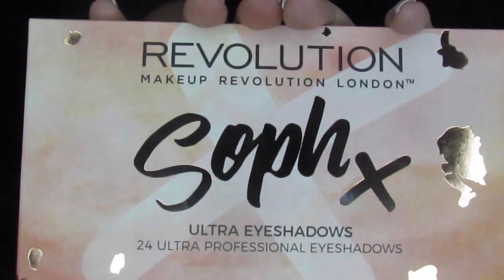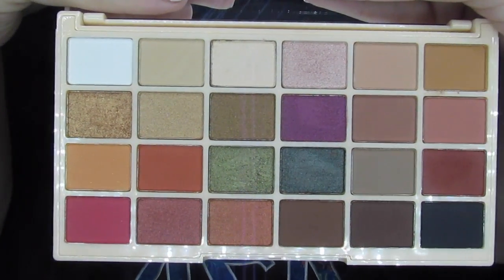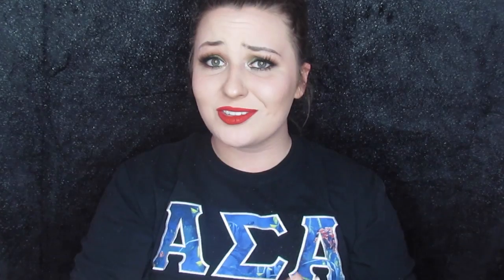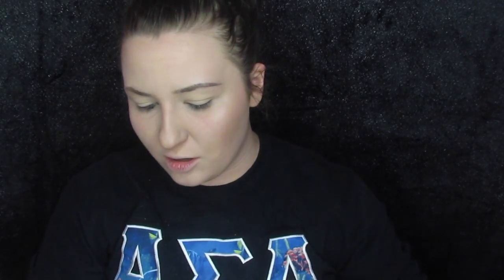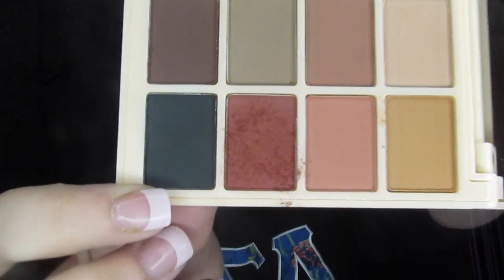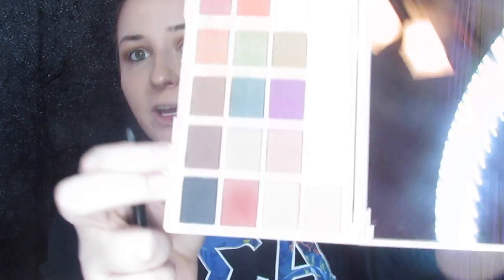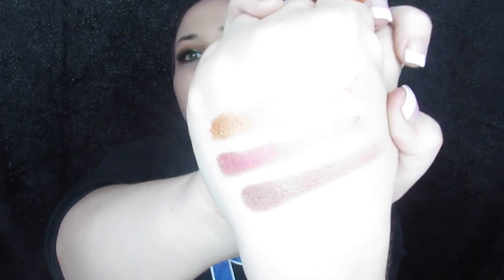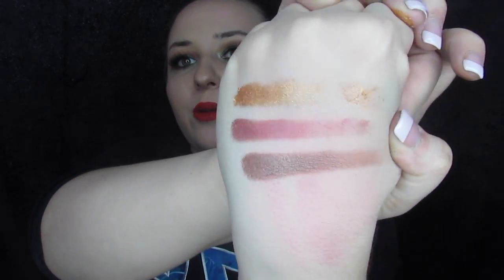SOPHX x MAKEUP REVOLUTION PALETTE | HIT OR MISS? | MAKEUPFLO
Is the SOPH X MakeUp Revolution Palette worth the buy?
Hit or Miss?